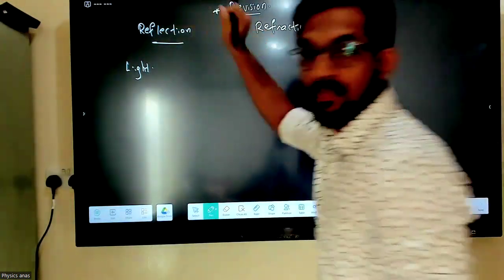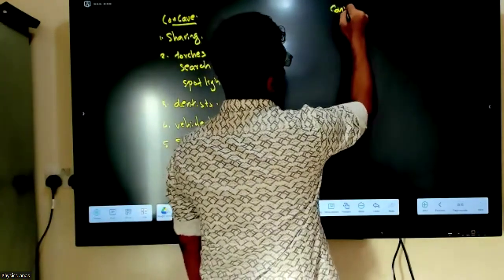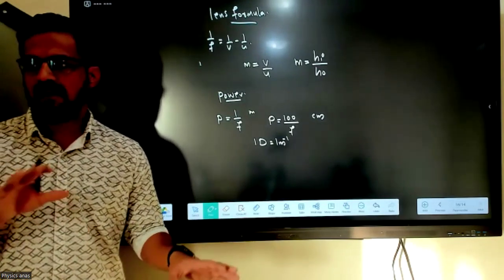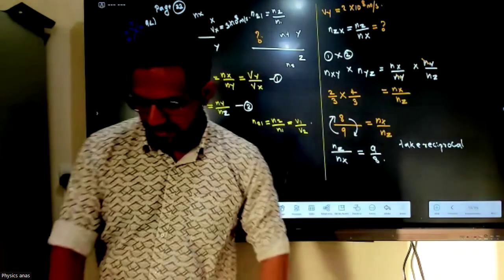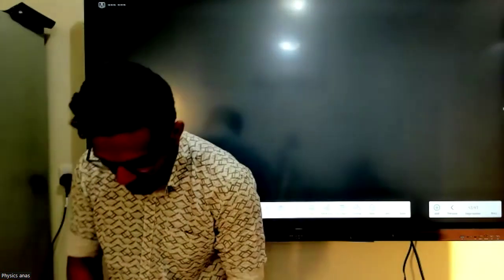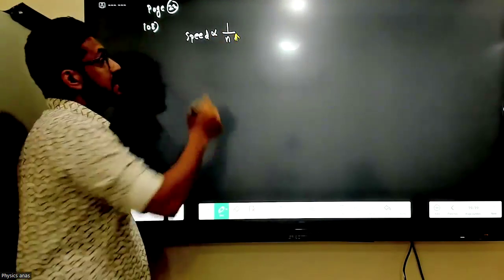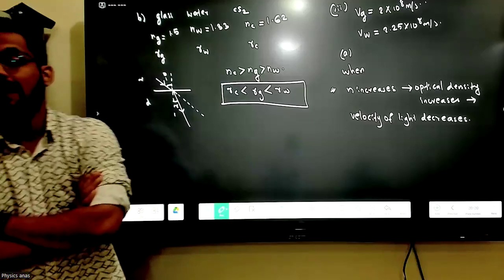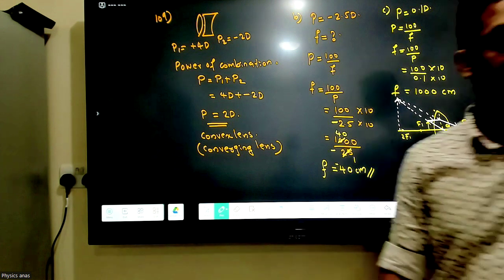10 MES REVISION CH1